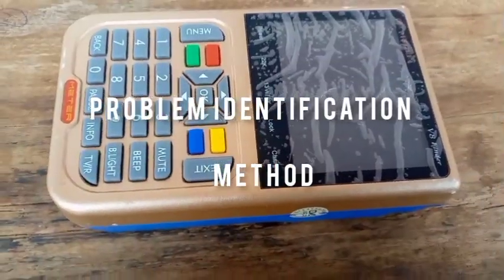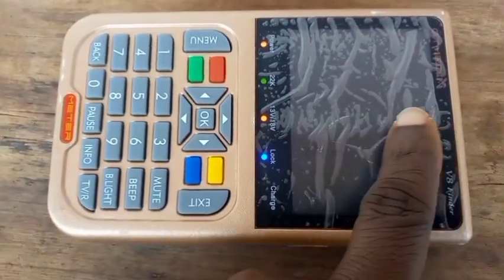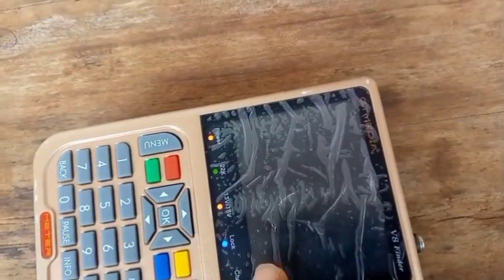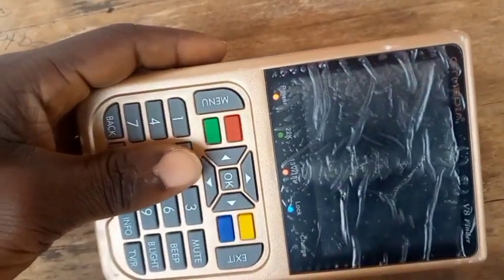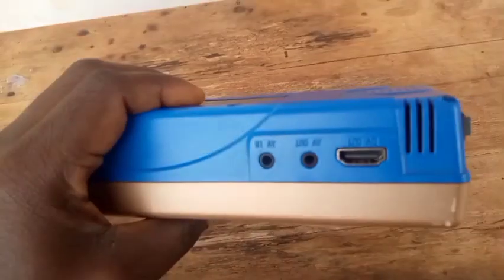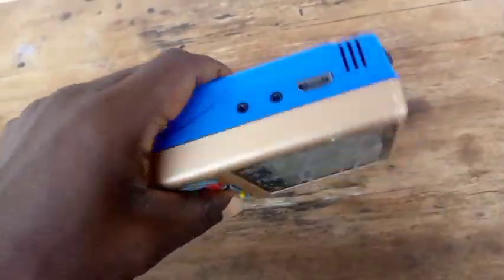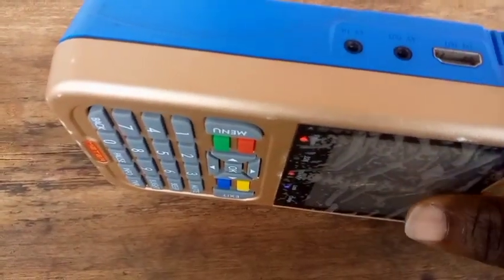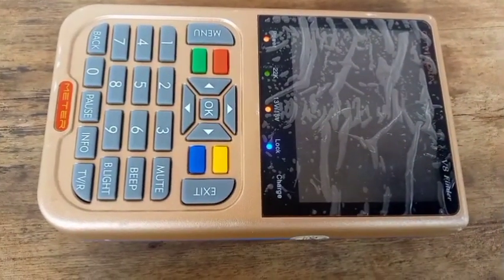GTMEDIA V8 FINDER BLANK SCREEN PROBLEM IDENTIFICATION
HOW TO IDENTIFY YOUR GTMEDIA V8 FINDER BLANK SCREEN FAULT